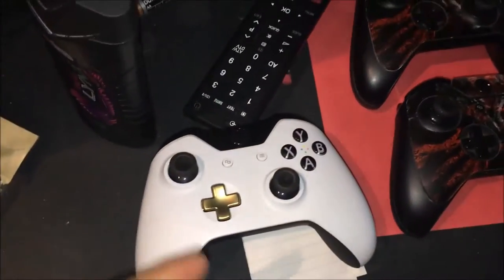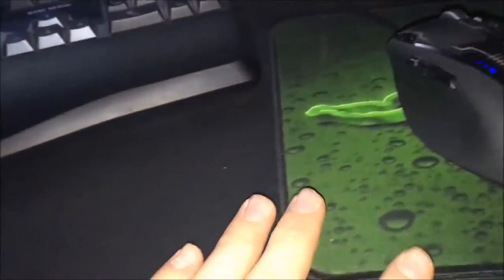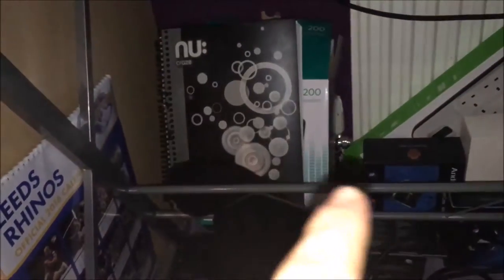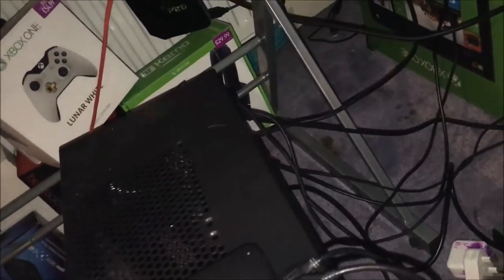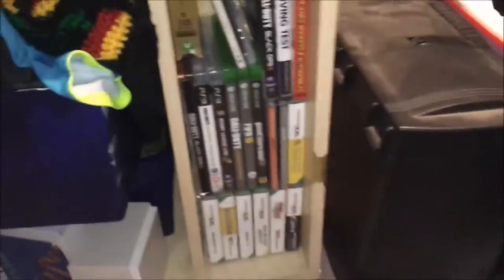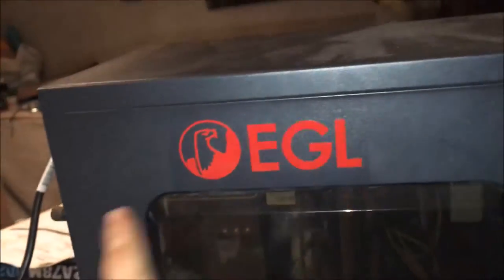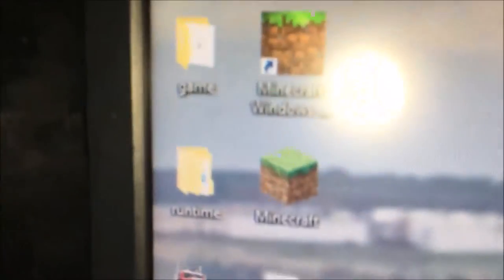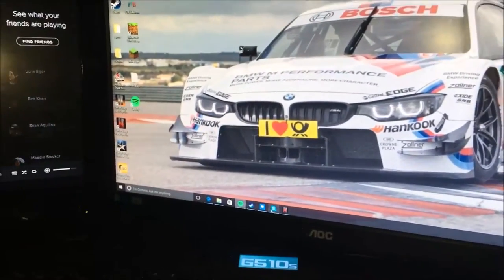AcaRa Runnings Setup, AcaRa Setups Ep3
Grab some AcaRa Gaming Apparel. We have plenty of shirts to choose from!

Suffer from cold hands??? Check out the Gamer Heat Hand Warmers

Energize Gum is our product of choice when we want something other then a energy drink!
Save 5% with the code AcaRa